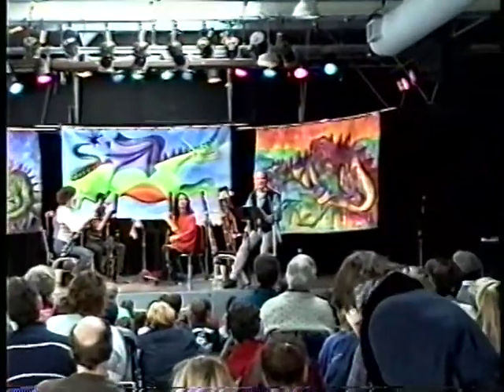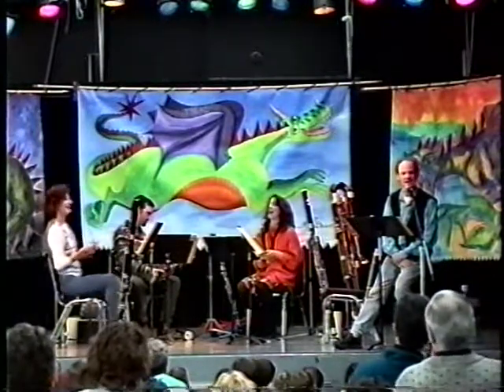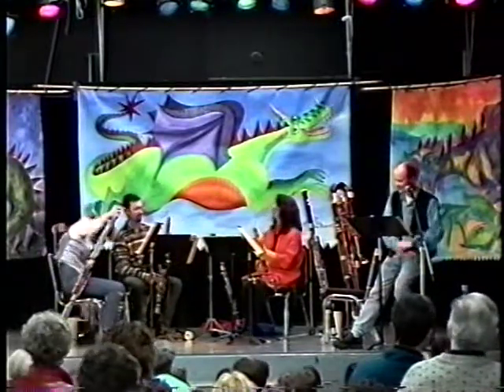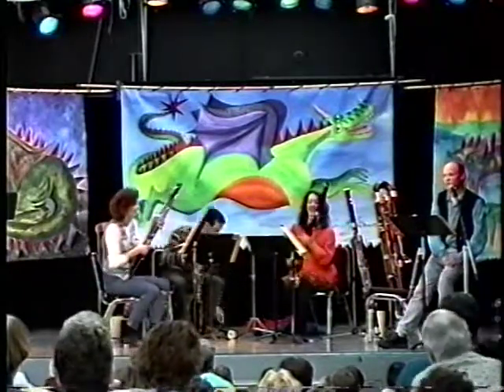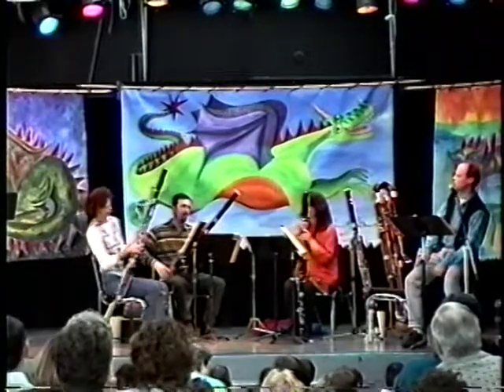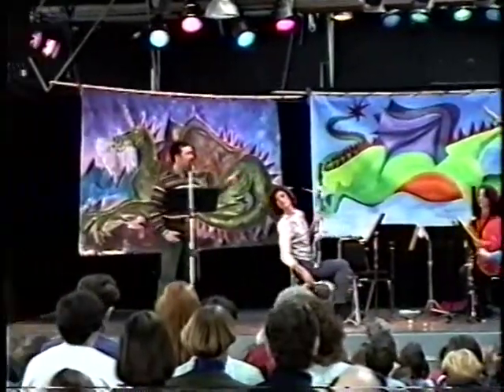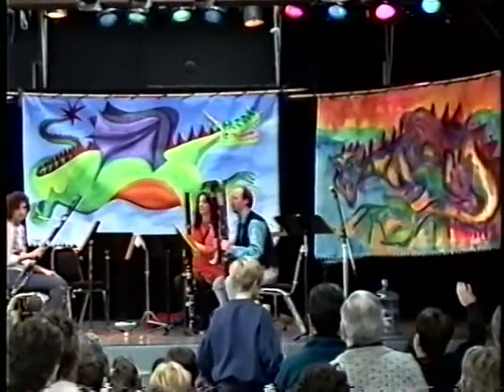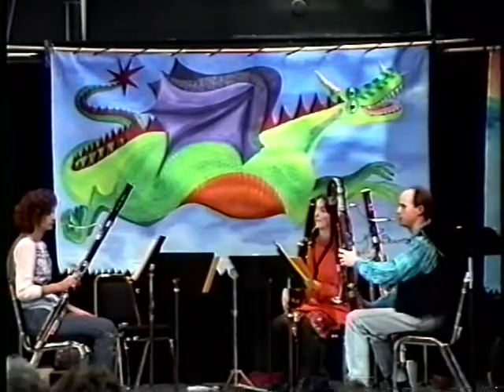DARWOOD'S WILD BASSOON - Bassoonatics 1995 (PART I)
introduction to bassoon plus
DARWOOD'S WILD BASSOON
written and narrated by Fraser Jackson
performed by Bassoonatics (aka CalibanQuartet) at Harbourfront Cushion Concert, February 11, 1995
Nadina Mackie Jackson
Michael Sweeney
Katheleen McLean
Fraser Jackson
illustrations by NMJ (I've since created a new series)